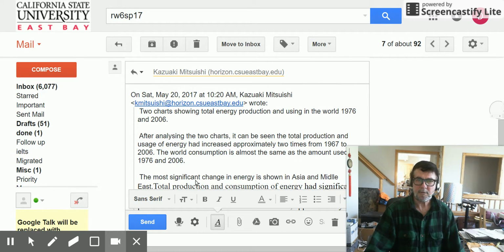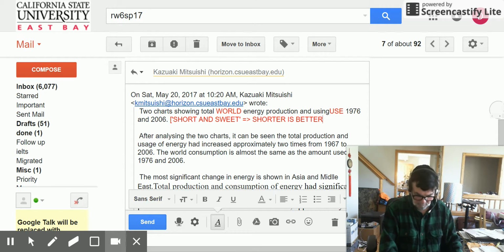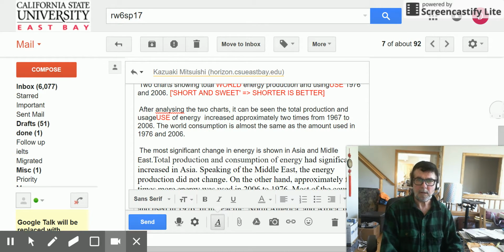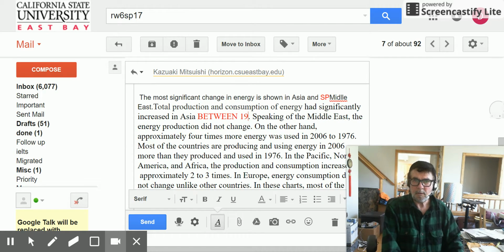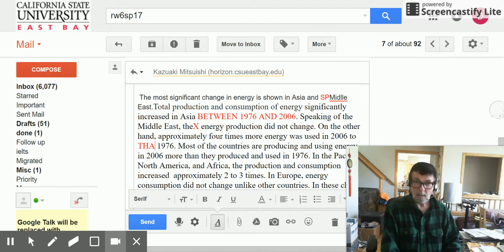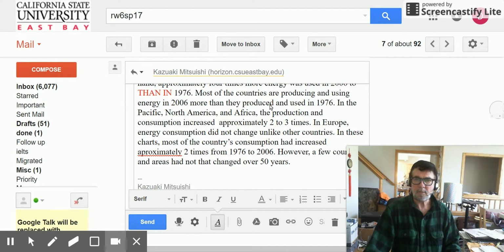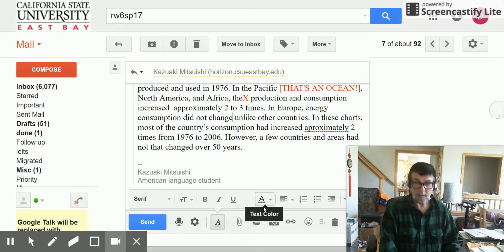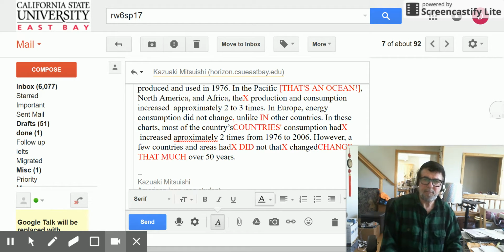May 21, 2017 11:19 AM